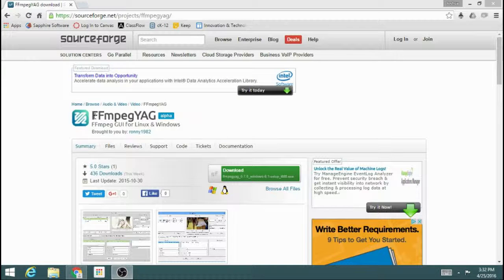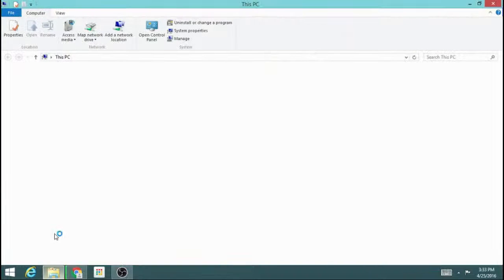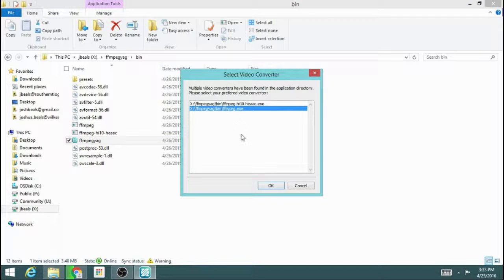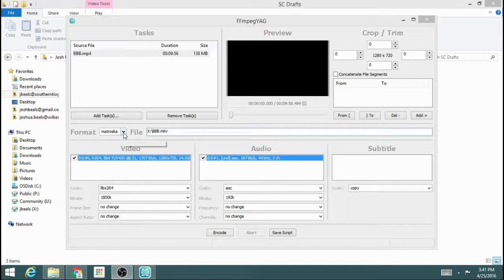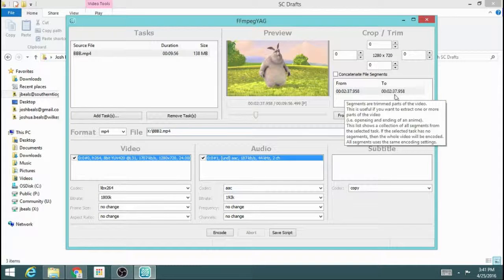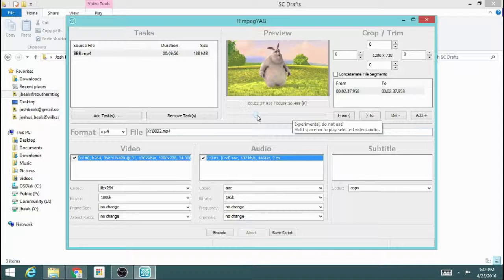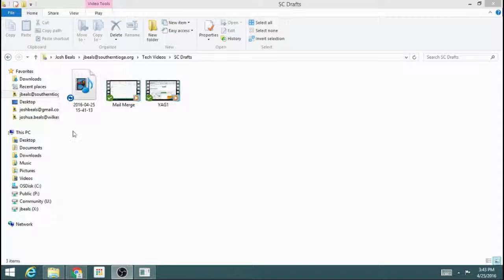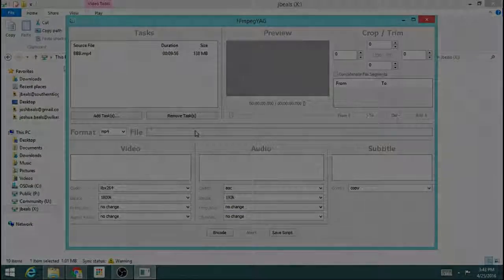FFmpegYAG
Using FFmpegYAG to cut out a section of video and save the cut section as a new video.